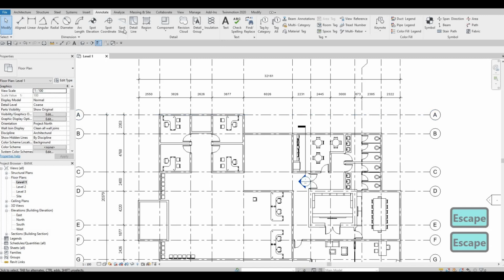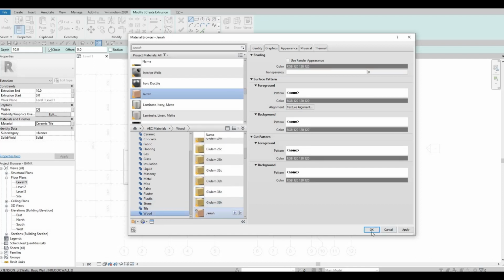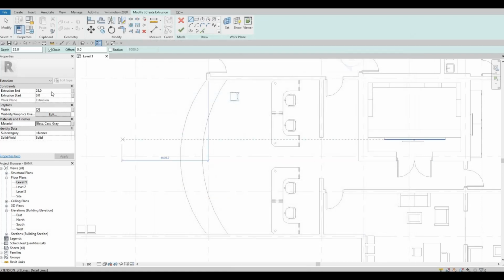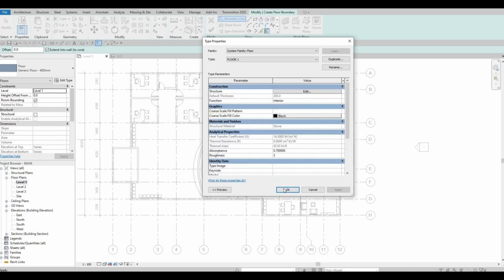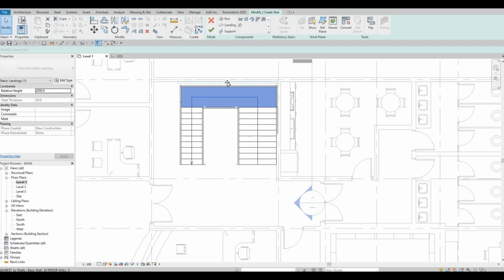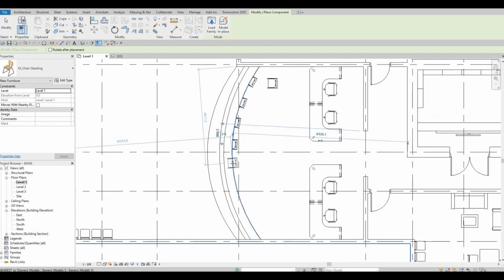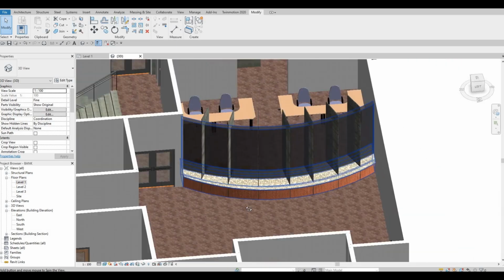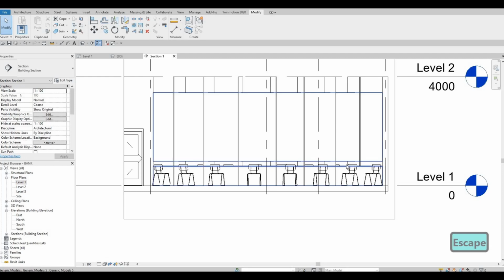Bank | Part 6 | Complete Step By Step Project | Revit and Twinmotion Tutorial